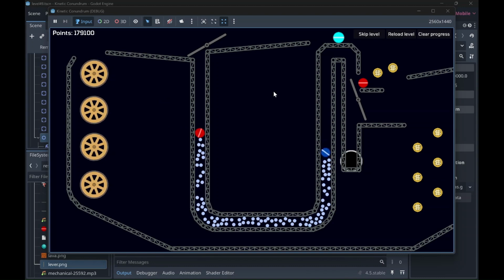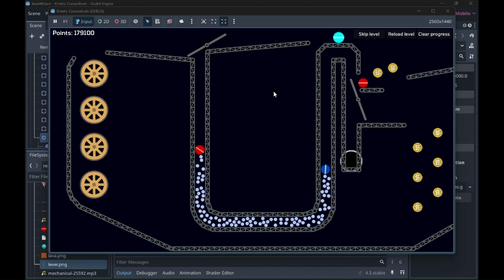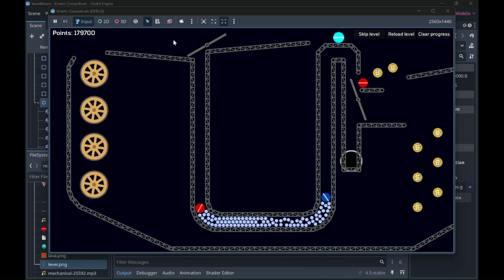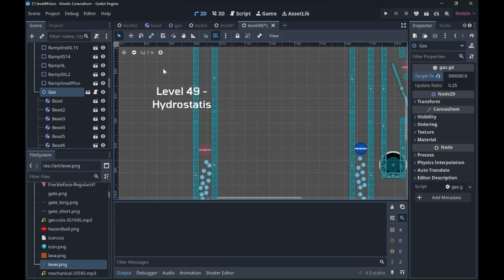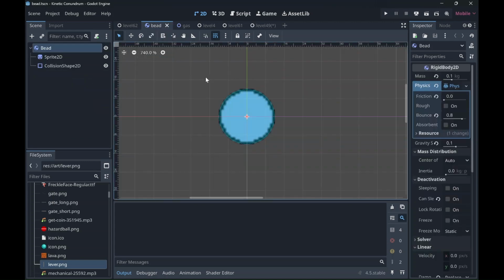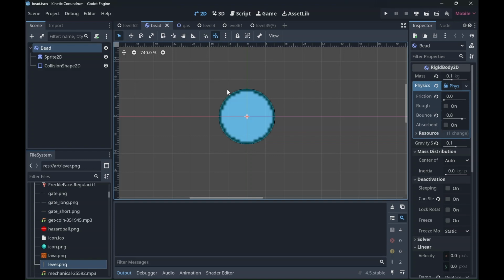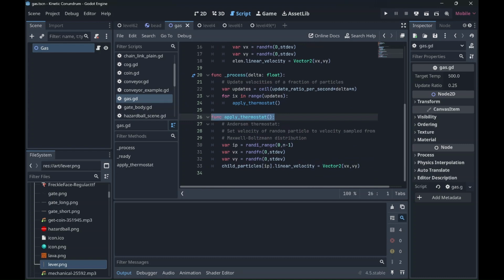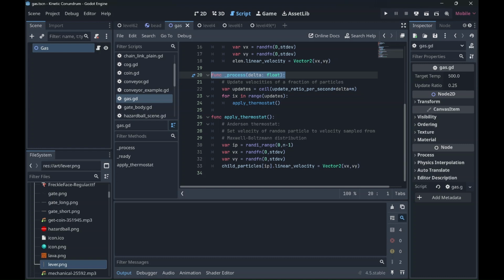Gas Fluid Dynamics with Godot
This video describes how to model hard sphere particle gas using Godot and how to control the gas temperature. The video shows how changing the temperature affects the gas volume, discusses simulation code, and shows how to use Andersen thermostat.

The video shows practical examples how to build different game mechanics using the gas dynamics, such as piston-powered chain-and-pulley system, a rotary pump, and an air cannon mechanism.

for my game projects.